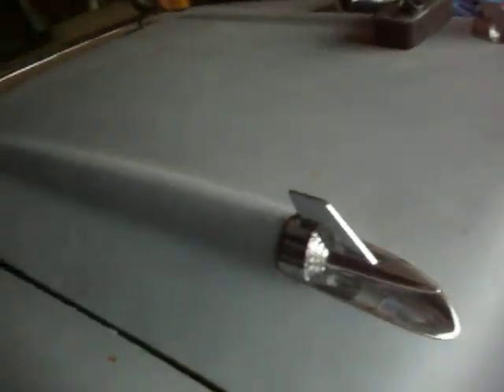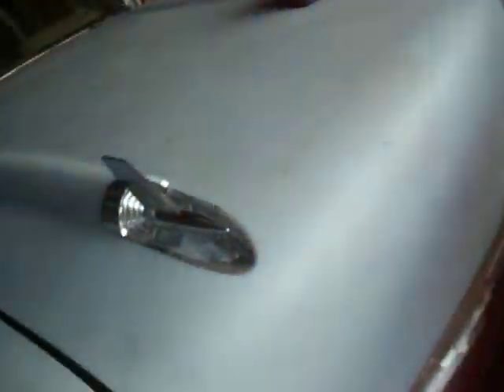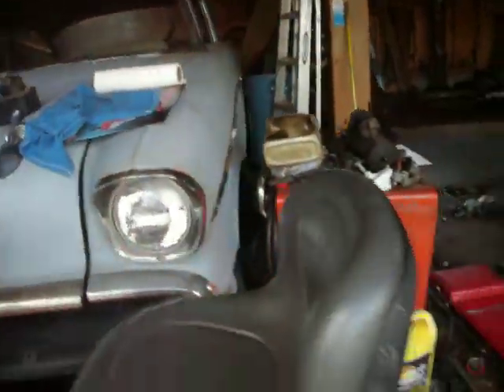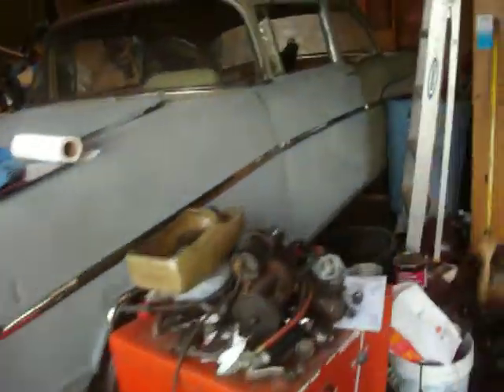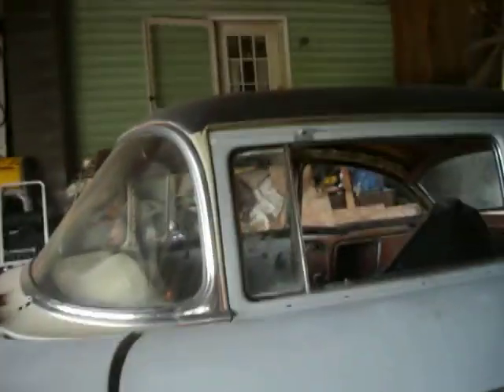1957 chevy belair